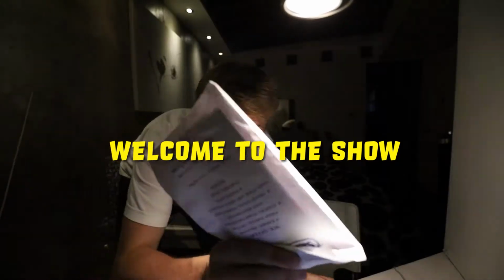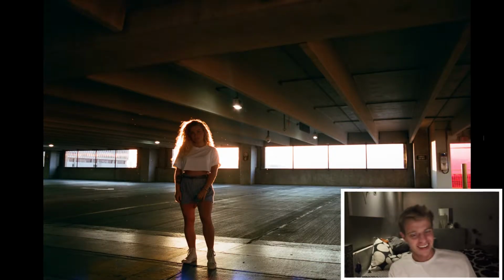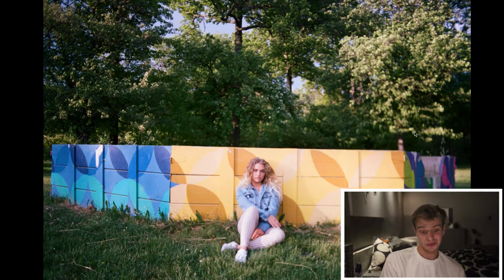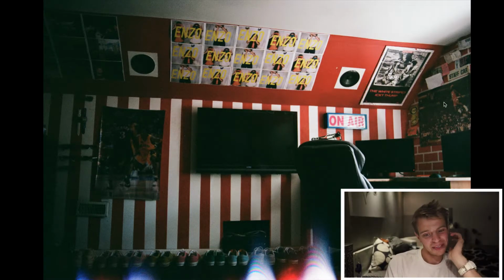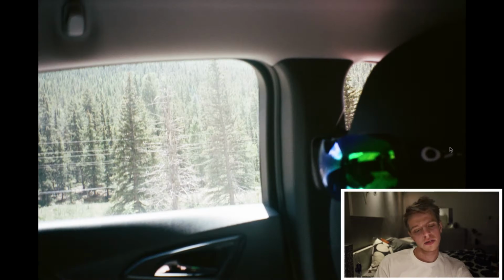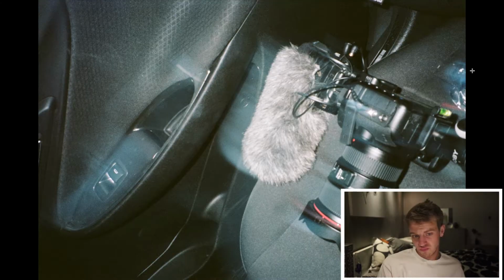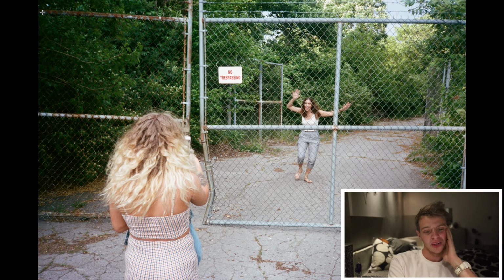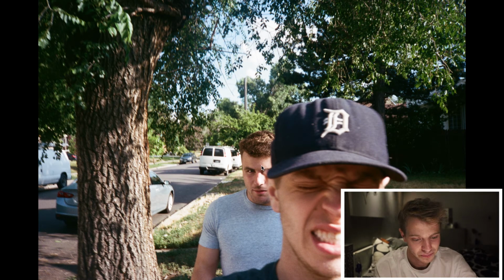Getting Back 5 Rolls of Film - Reacting to My Own Photos (A lot of Ups and Downs in this one)